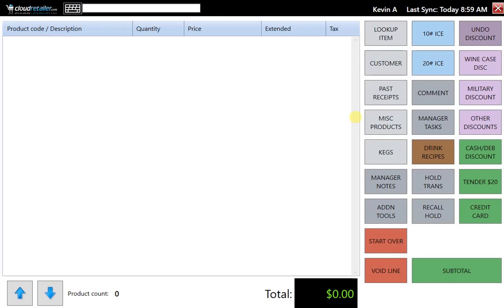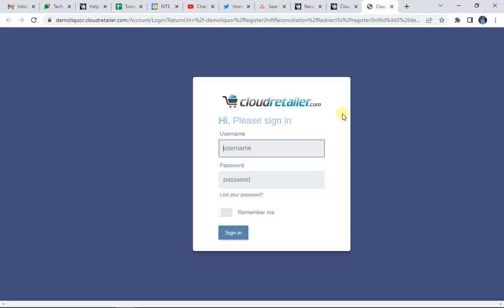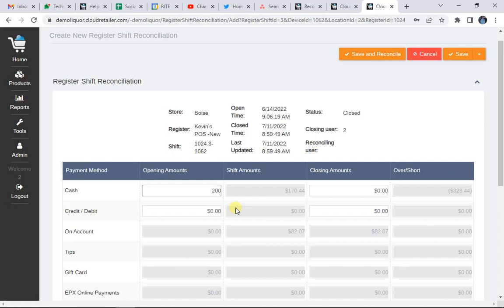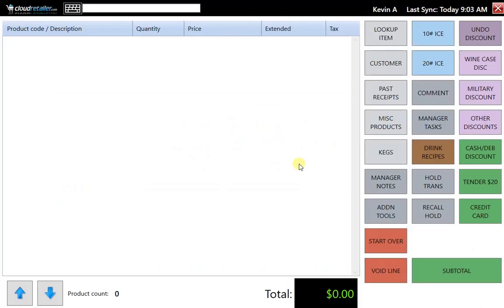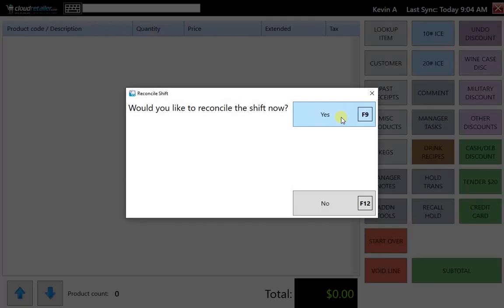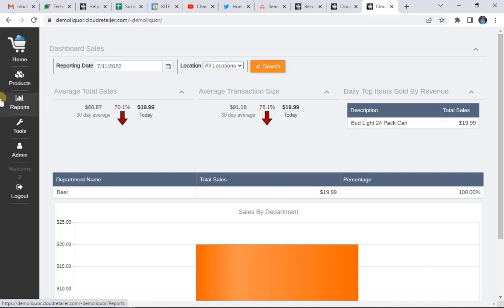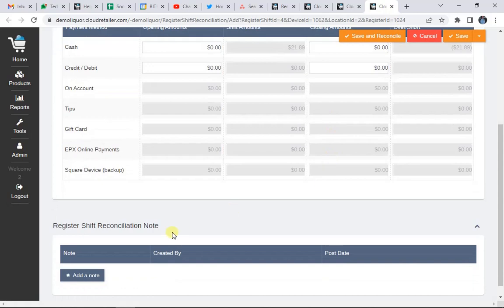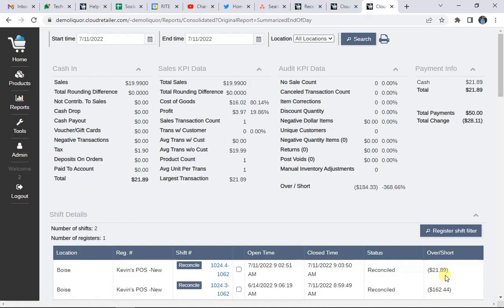End of Day and End of Shift Process in Cloud Retailer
Quick overview of options for closing out a shift/end of day within the Cloud Retailer point of sale software. This is supplemental to the information found in this help desk article